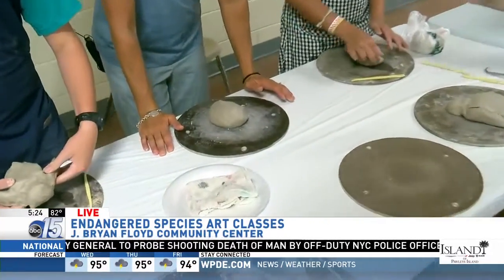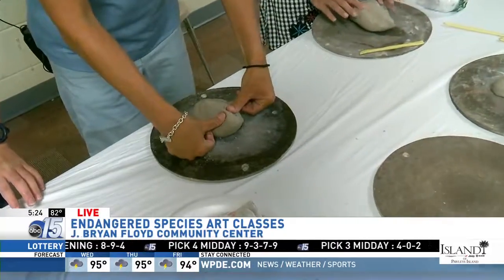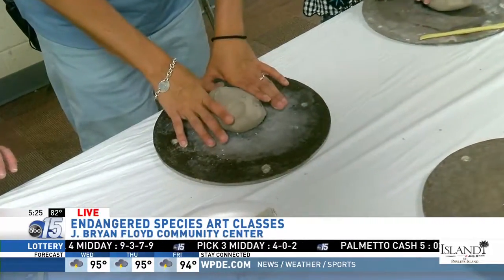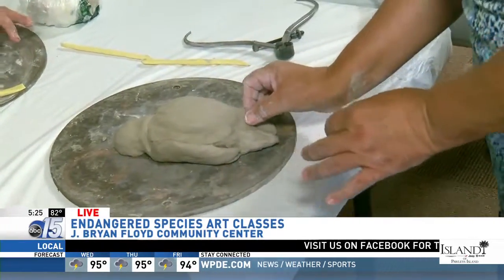Amanda Live at Endangered Species Art - Good Morning Carolinas - WPDE ABC 15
7/5/16